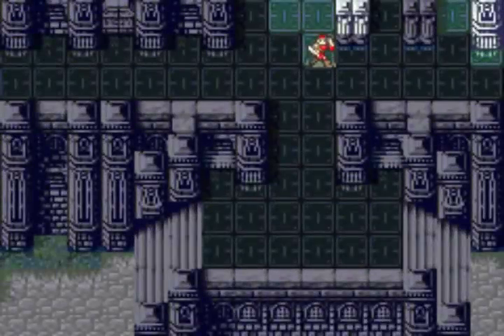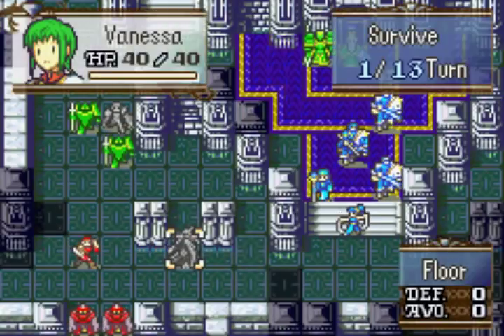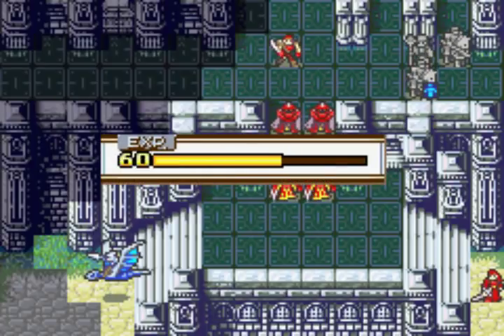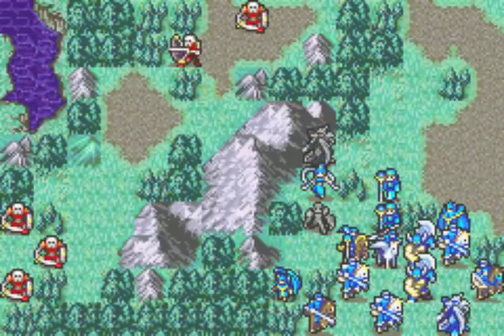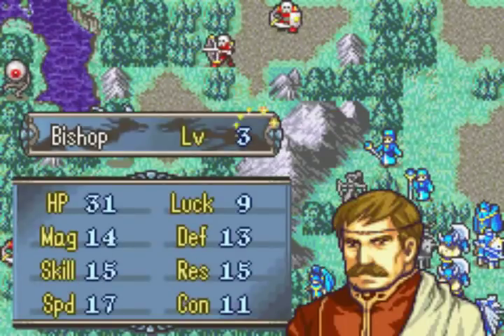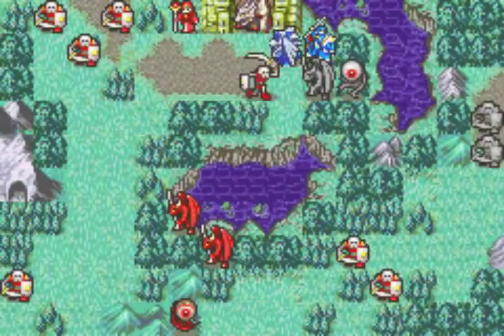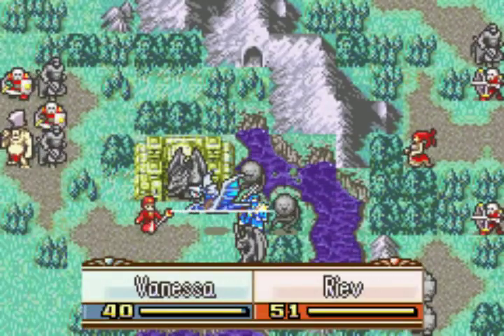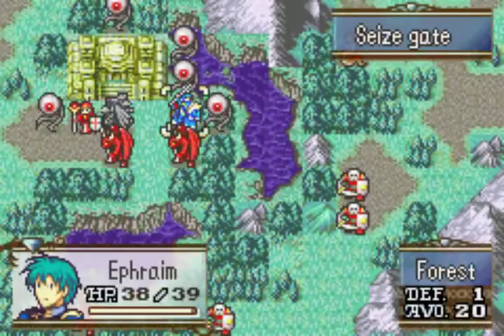A Bored RNGod Plays FE8: Part 14 (Ch19 + Ch20)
Mekkah plays through Fire Emblem 8: The Sacred Stones with the RNG Goddess on his side. In how few turns can you beat a game if the RNG gives you everything you could ever want and more? For this run we're going Ephraim route.